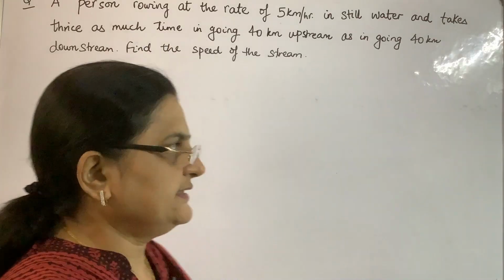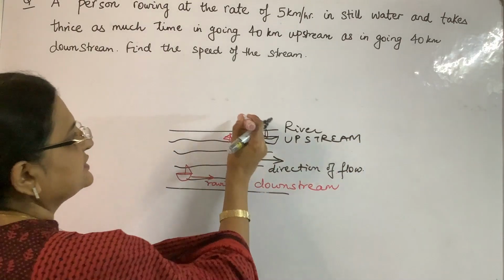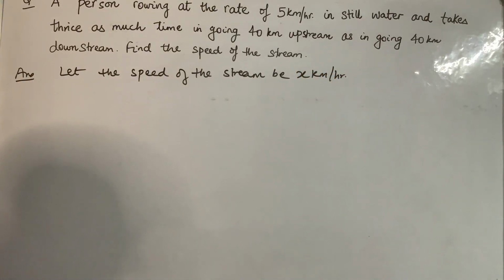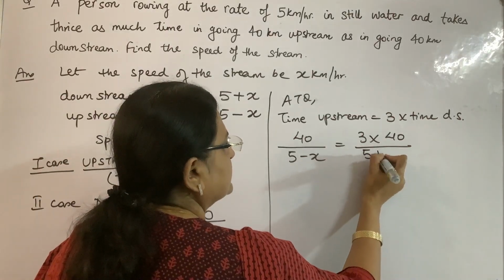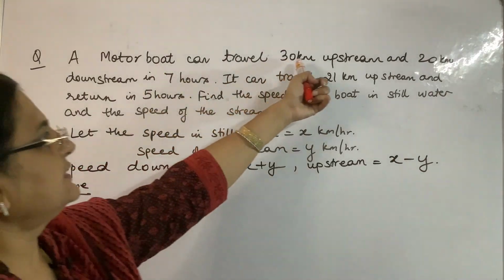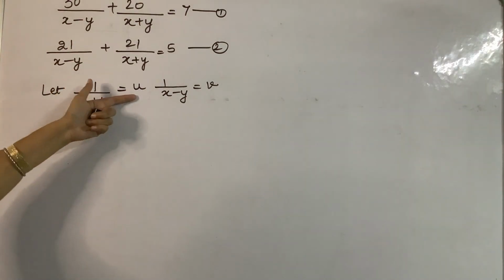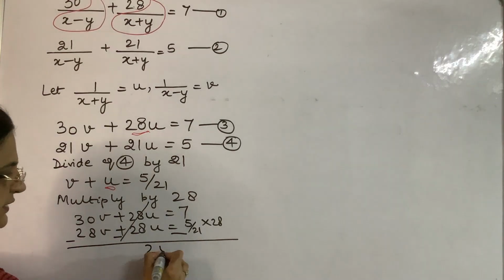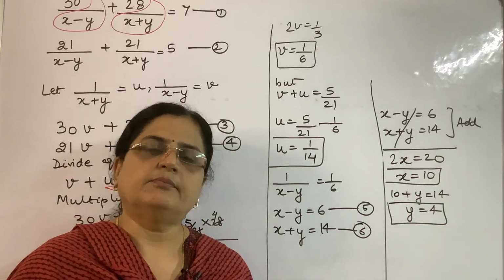Class 10 CBSE || PYQ || Upstream and Downstream Word Problems || Part 12 || Komal ma'am